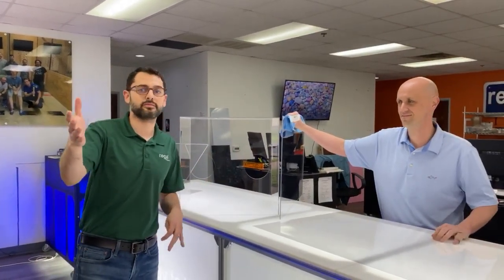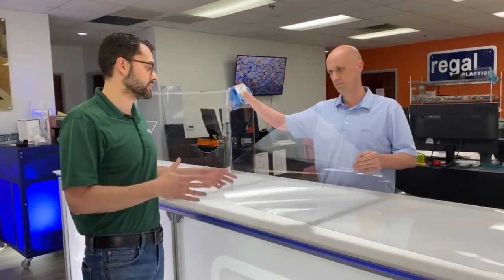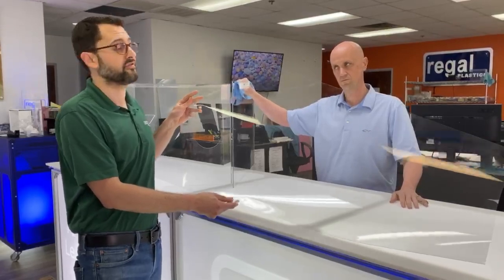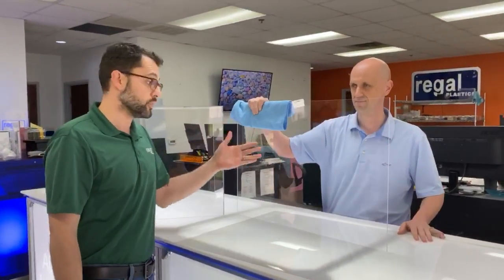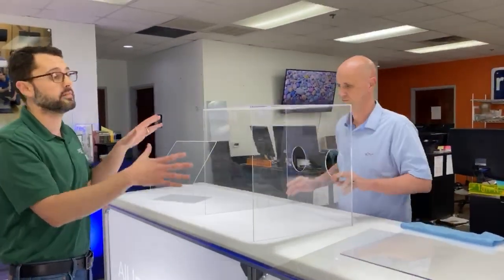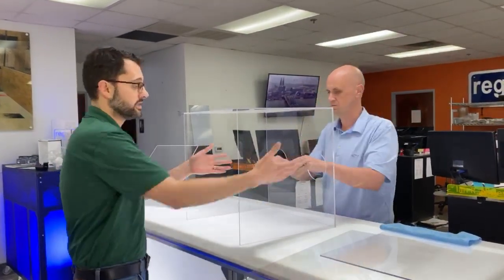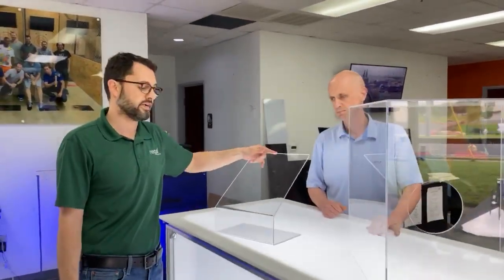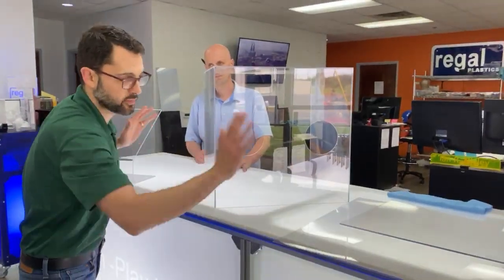PETG, Plexiglass, and Polycarbonate Plastic are Used to Create Coronavirus Protection Products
We are a plastics distributor and custom fabricator. This video was created to show the different plastics that are currently being used for Coronavirus protection in retail stores and healthcare facilities.

Plastic 1: PETG - This is being used to create face shields. We are producing face shields in-house as well as distributing PETG.

Plastic 2: Acrylic (Plexiglass) - This material is being used widely in grocery and convenience stores as a sneeze guard (cough barrier). The video mentions you can also use polycarbonate.

Intubation Box: This plexiglass box is fabricated in-house to add another layer of protection for doctors and healthcare employees intubating patients.
Check out our YouTube channel to see a local PA explain more about the box and how their facility uses it.

Custom fabrication: We've worked with companies nationwide to create custom sneeze guards. This particular one is plexiglass.

to learn more about our products and material.